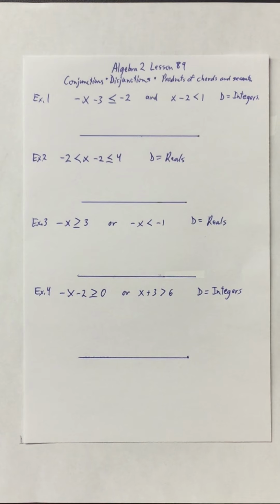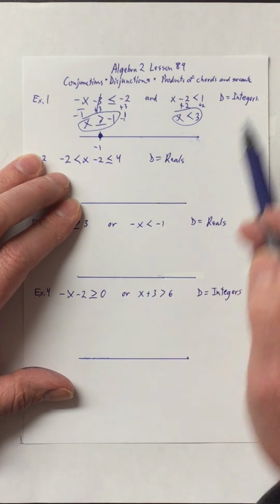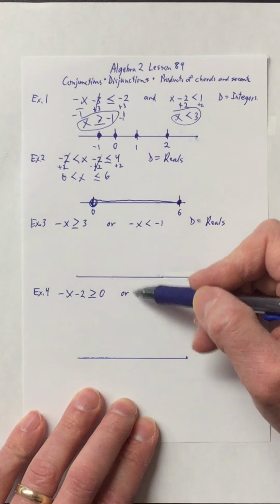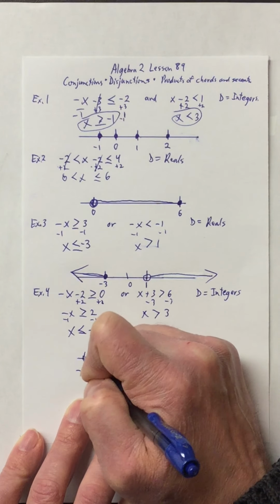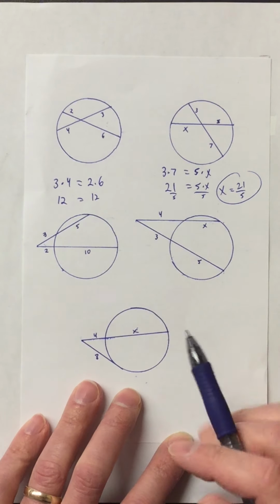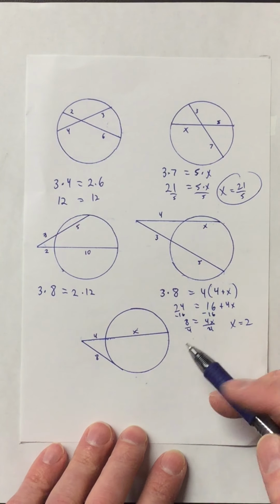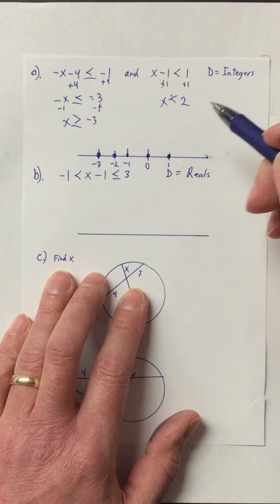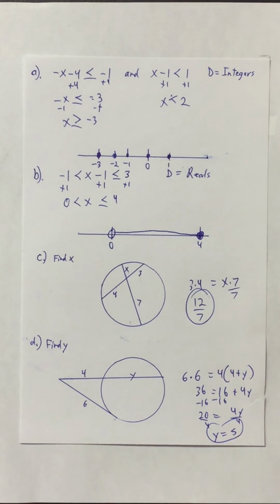Algebra 2 Lesson 89